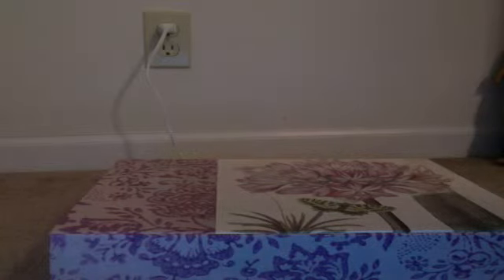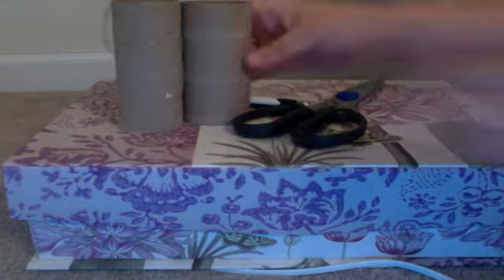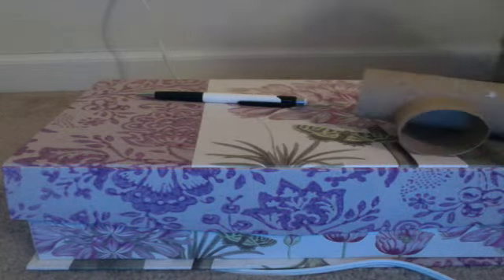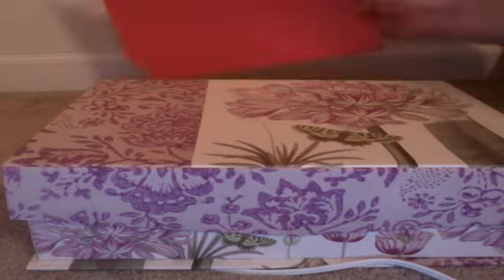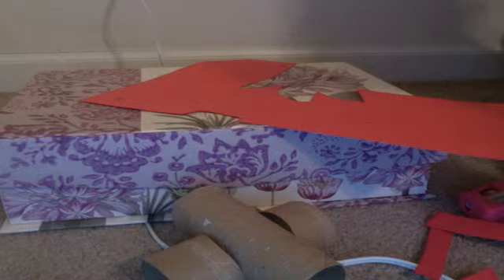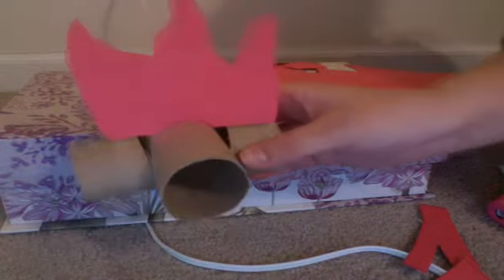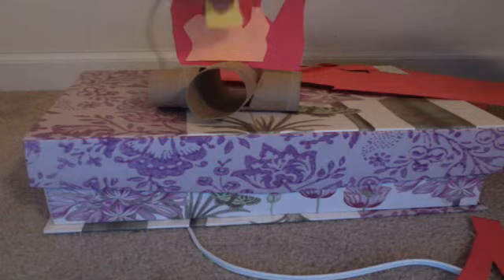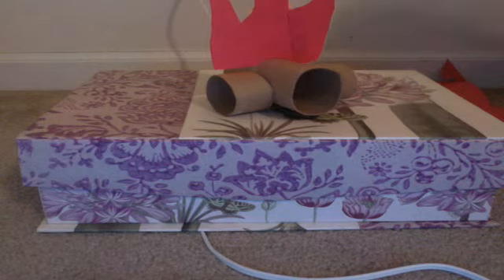How to make a campfire for your ag doll!